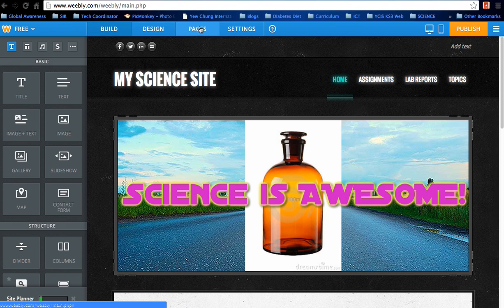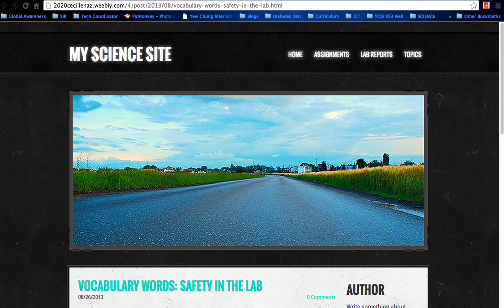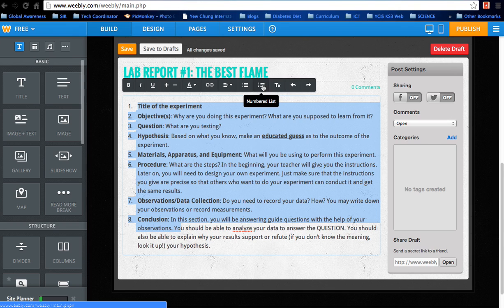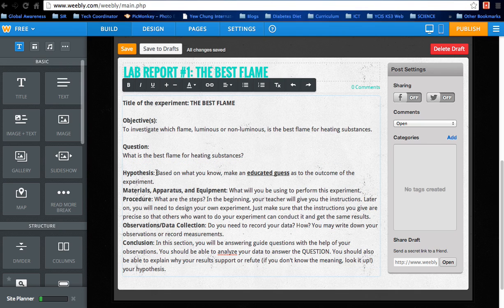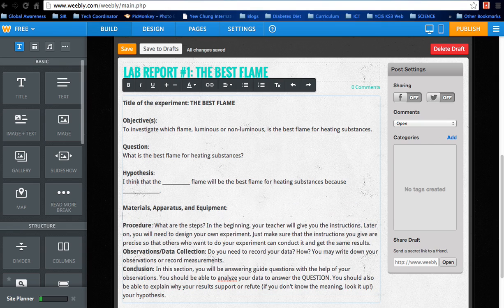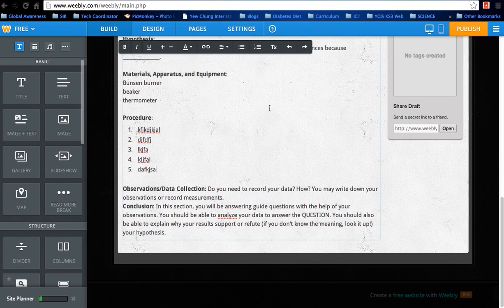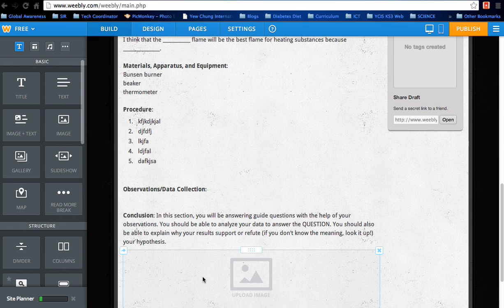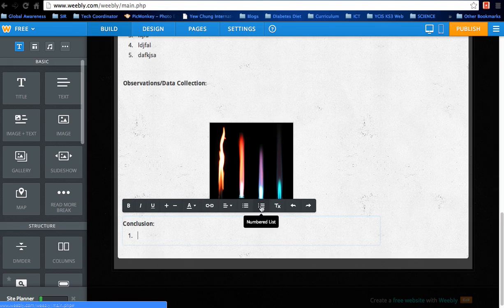04 Uploading Lab Reports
weebly